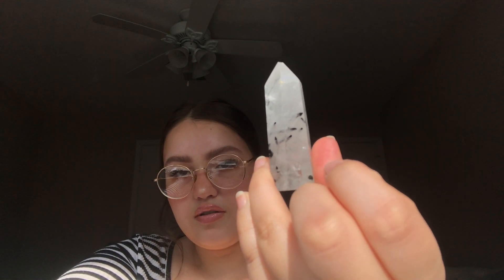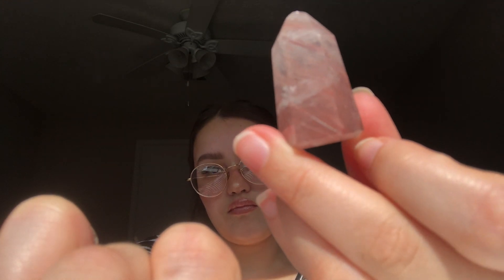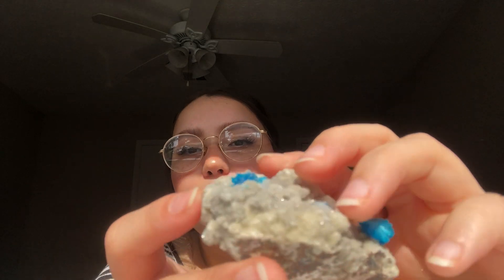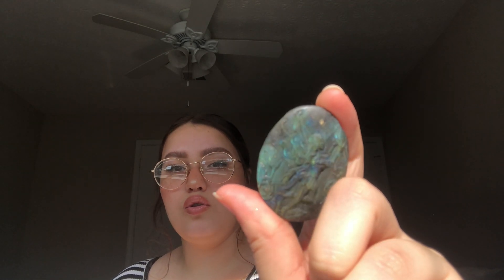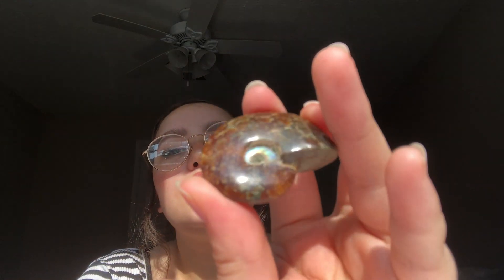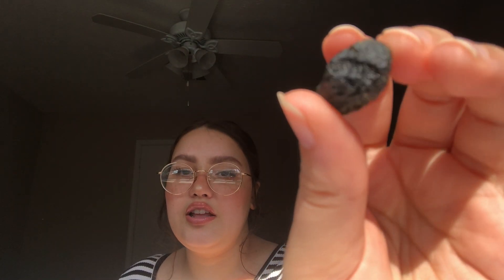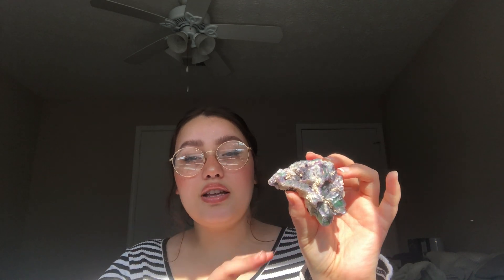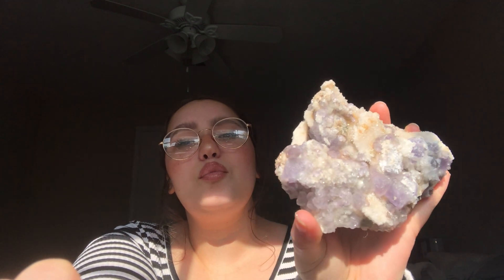24 Crystals For My 24th Birthday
my top 24 favourite crystals !!